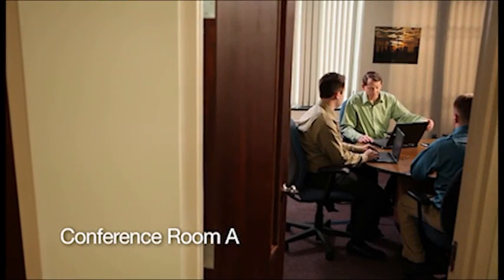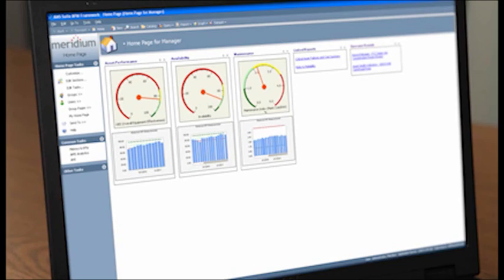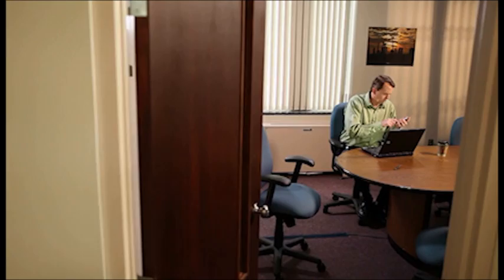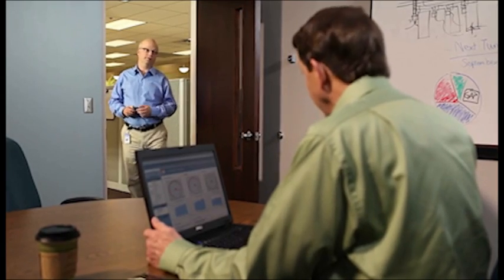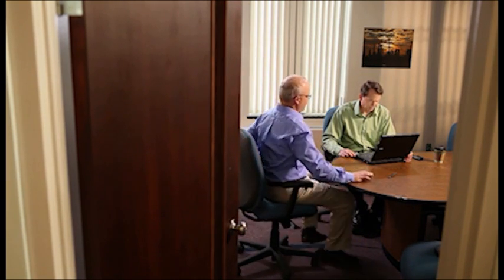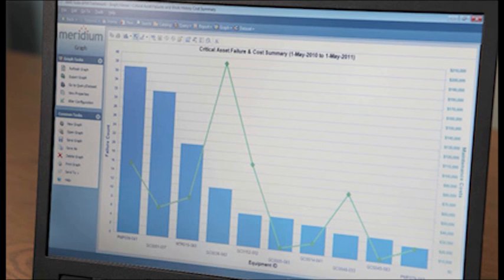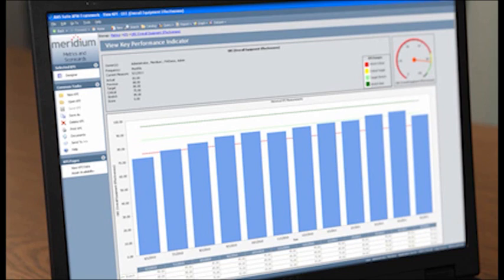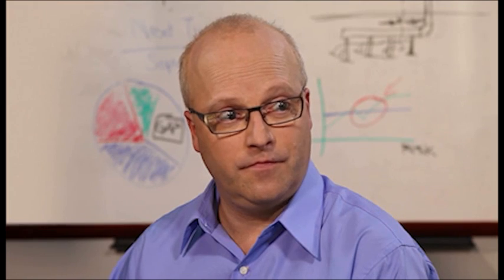Emerson & Meridium: Achieving Sustainable Improvement with Asset Performance Management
Companies everywhere need data in order to drive decisions. This is especially true in asset-intensive industries where ignored maintenance can lead to asset failures that cause everything from minor annoyances to explosions, spills, and death. To address this problem, Meridium and Emerson have partnered together to join reliability analysis with smart devices. These tools give companies the ability to better manage their assets in a sustainable way. For more information on the Meridium / Emerson partnership and the tools described in the video, please register on Meridium's online Knowledge Center here: